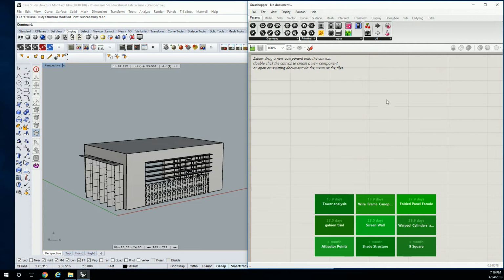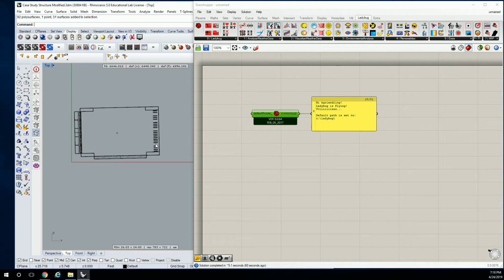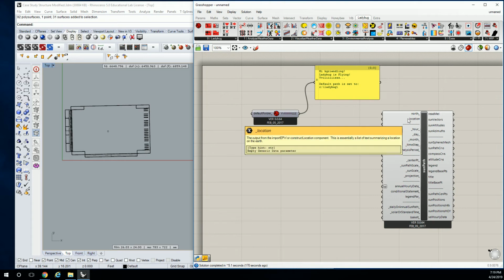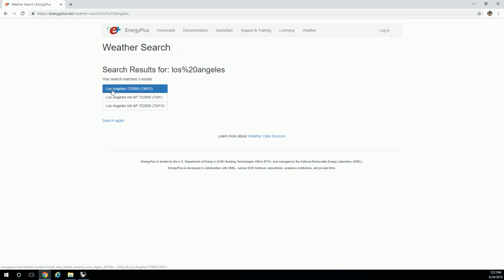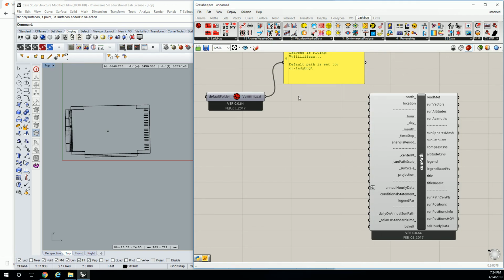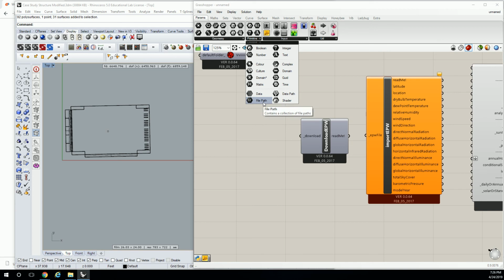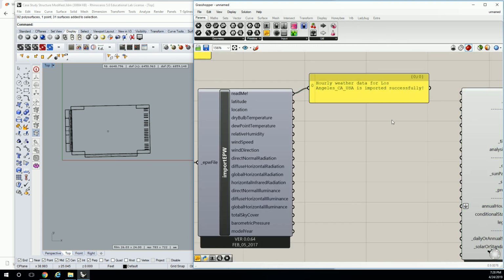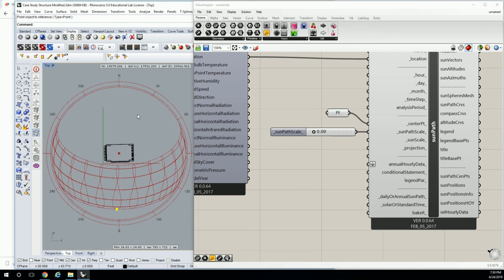61 - Ladybug and Grasshopper Setup and Sun Path Diagram